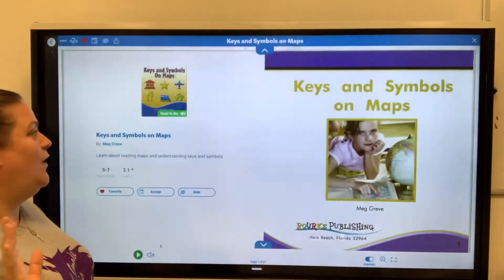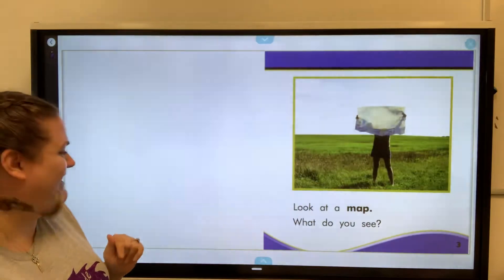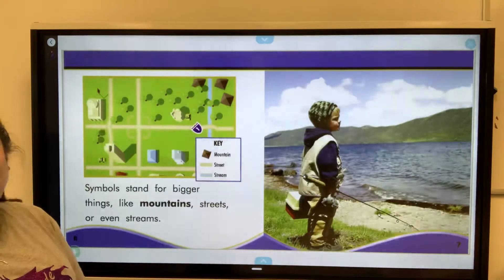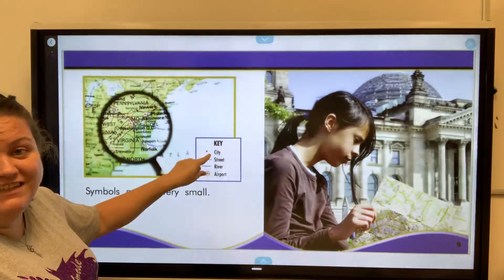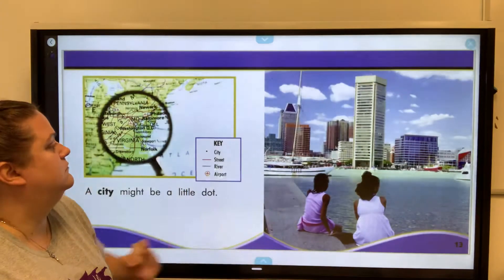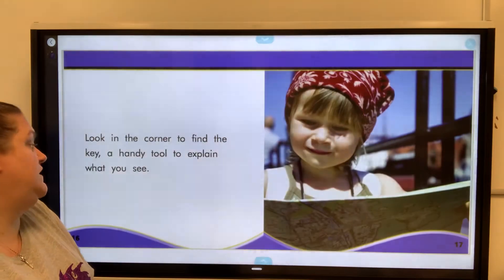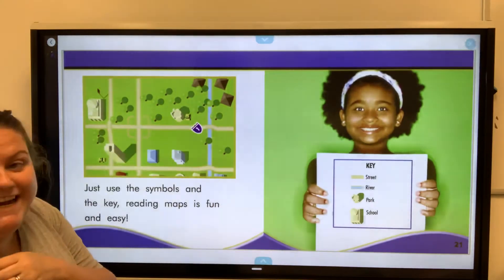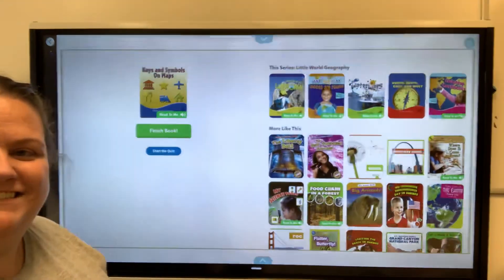Keys and Symbols on a Map